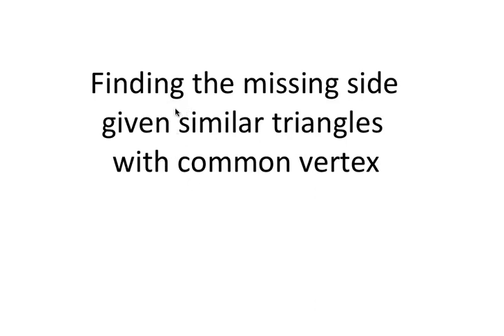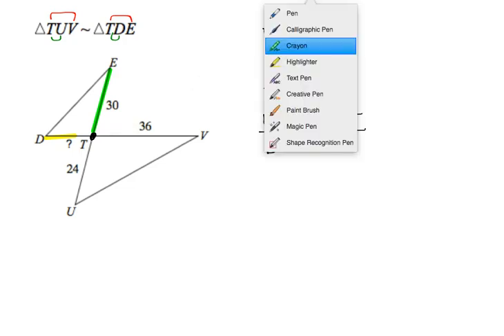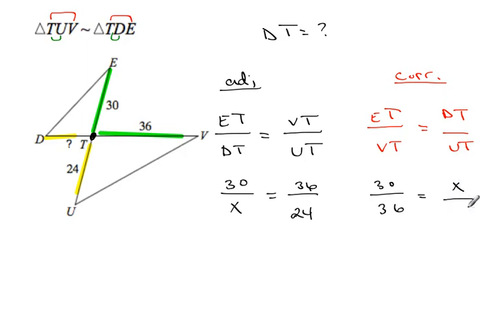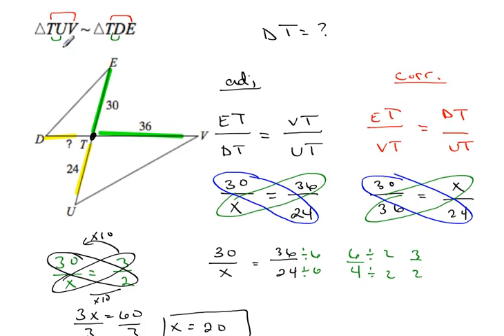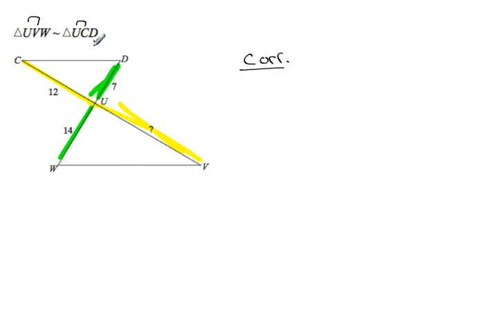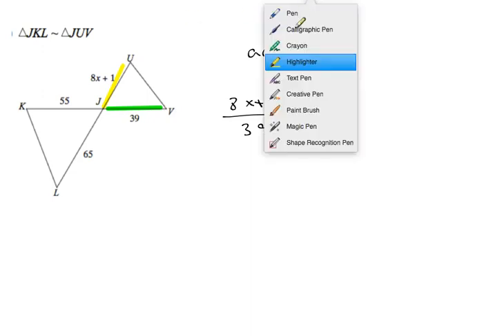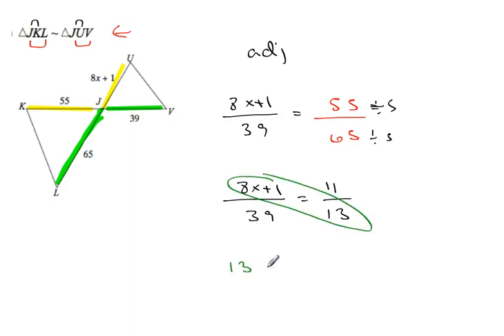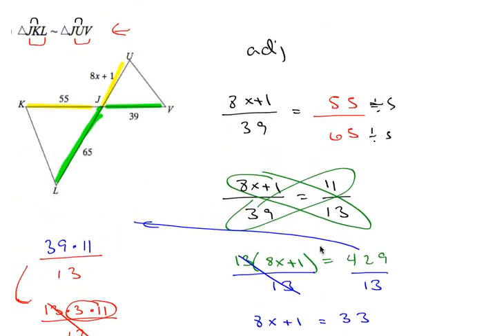Finding the missing side given similar triangles with common vertex